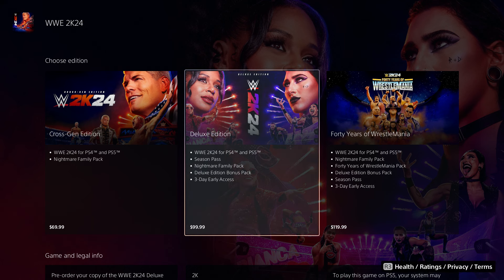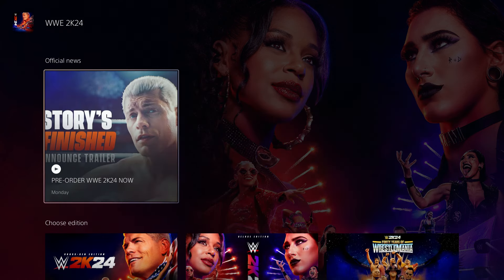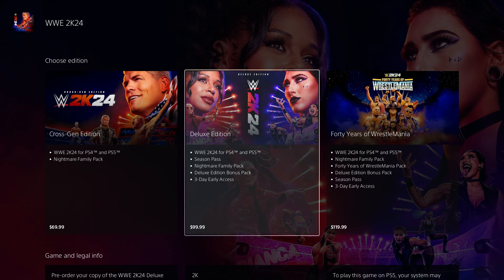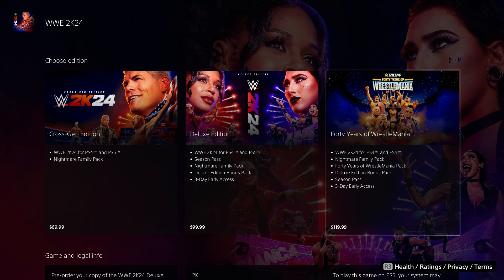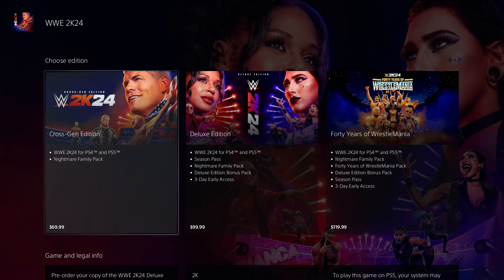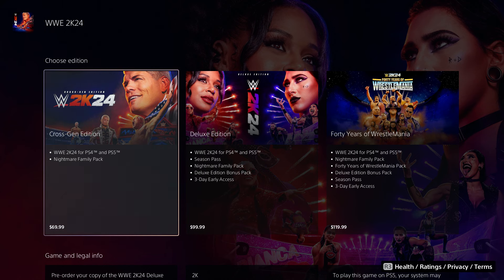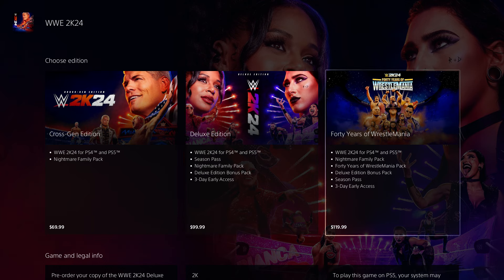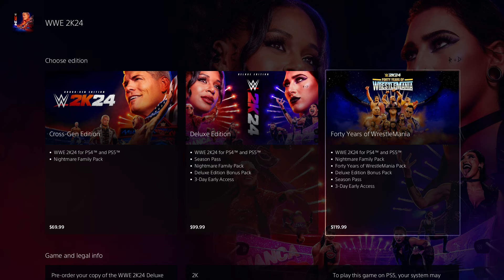How To Play WWE 2K24 Early RIGHT NOW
How To Play WWE 2K24 a Day Early

New Gameplay footage was released by WWE 2K24! WWE 2K24 released new footage in the form of GIFs! Beta items returning? WWE 2K24 is an upcoming professional wrestling sports video game in development by Visual Concepts and to be published by 2K. It will mark the twenty-fourth installment of the video game series based on WWE, the eleventh game under the WWE 2K banner, and the successor to WWE 2K24. WWE 2K24 Early, WWE 2K24 gameplay, WWE 2K24 Disc.